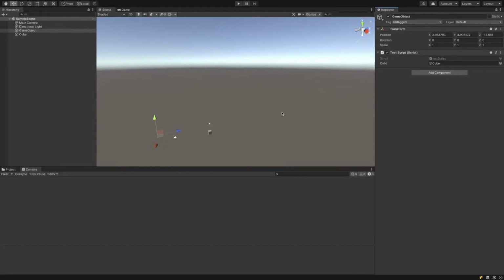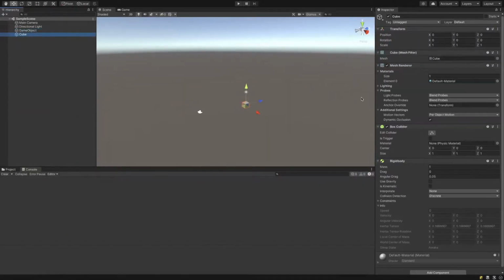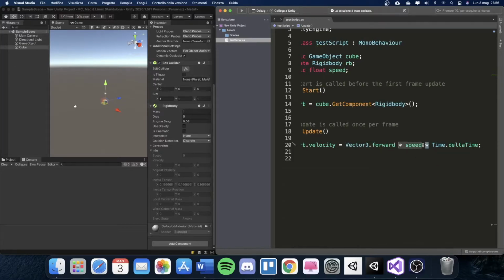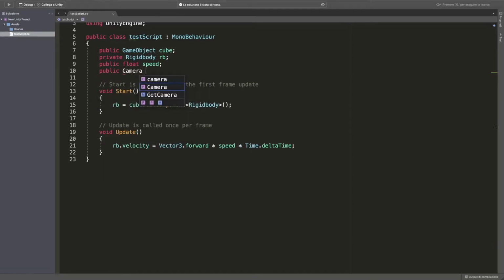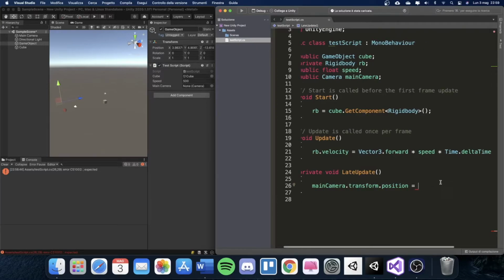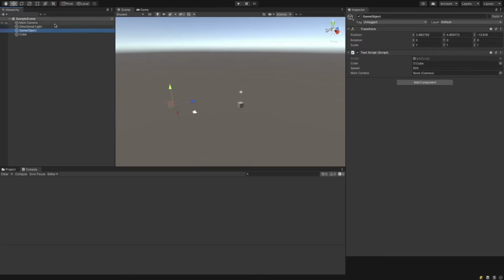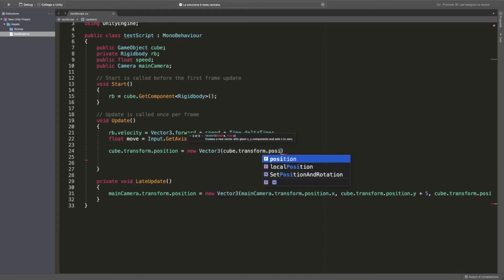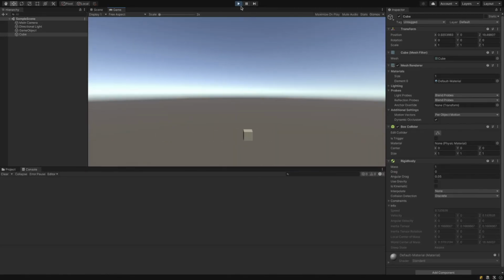The ABSOLUTE BASES of UNITY #5 - Vector3 & Transform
In this video, I'll show you how to use Transform and Vector3 to move something in a certain direction, and how to move a simple object with inputs, enjoy it!